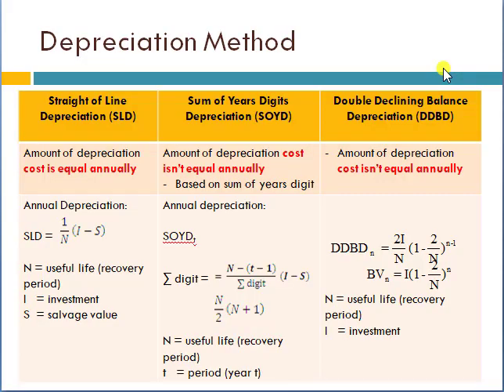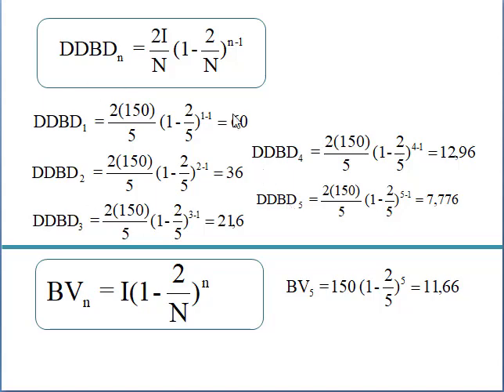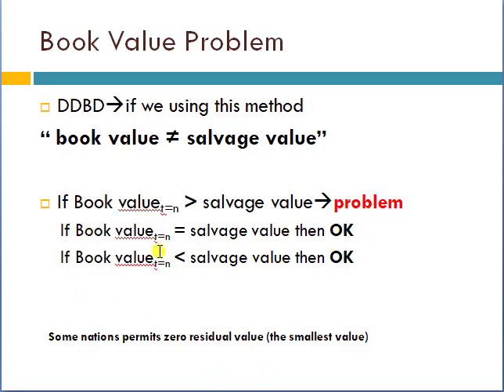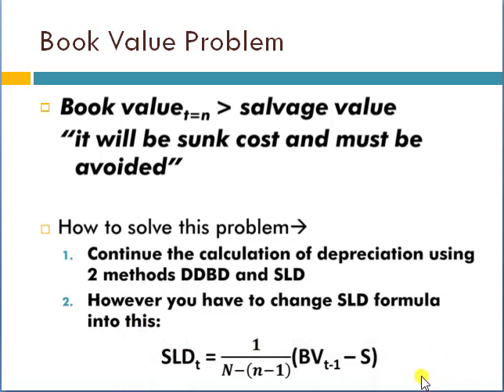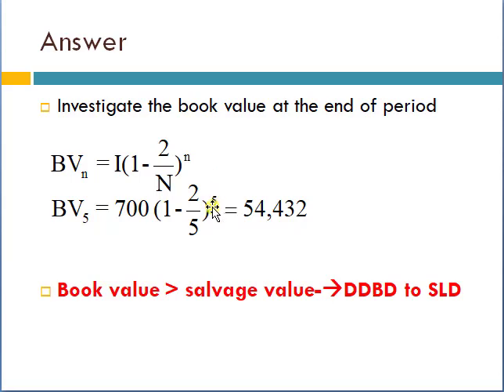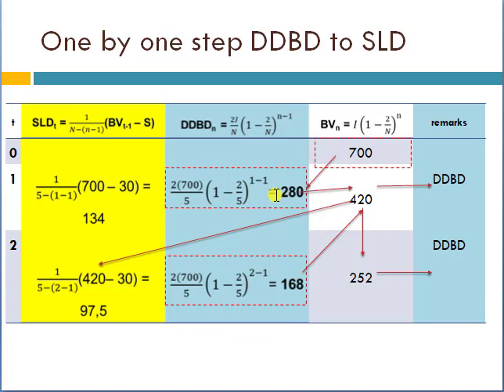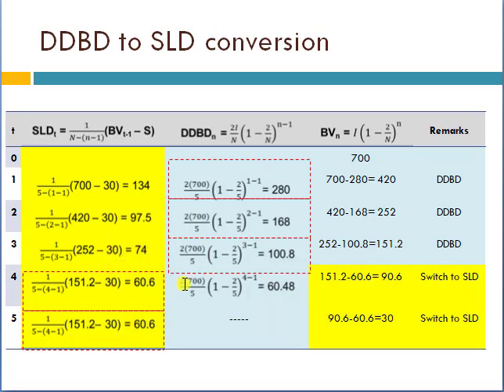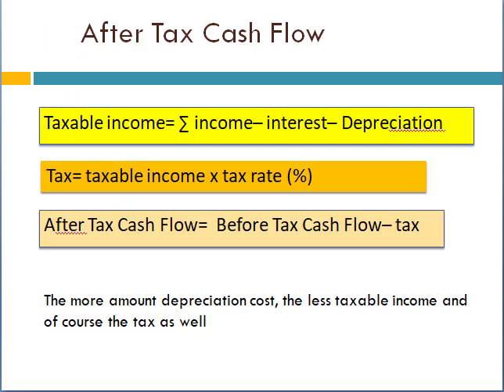Double Declining Balance Depreciation and DDBD to SLD conversion method